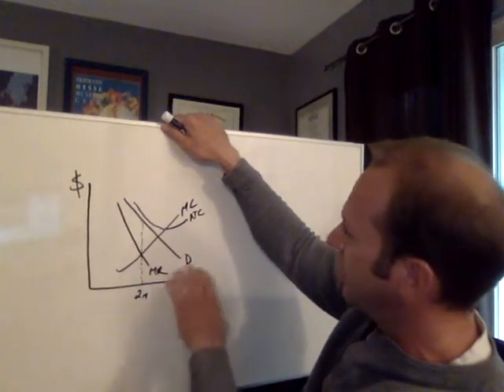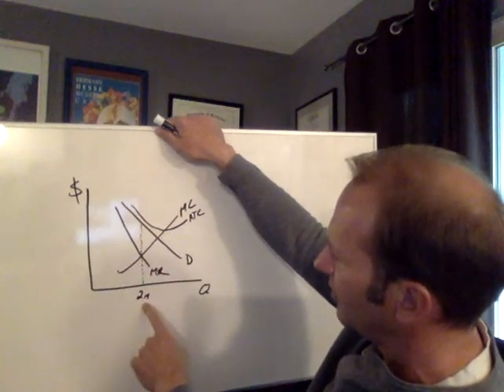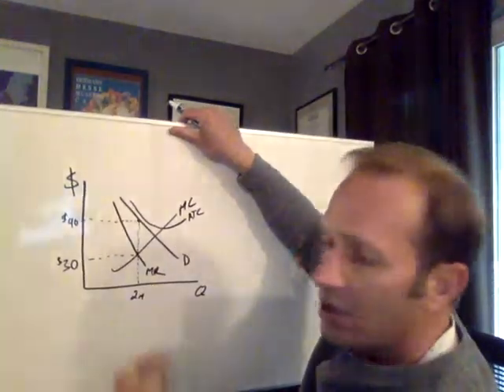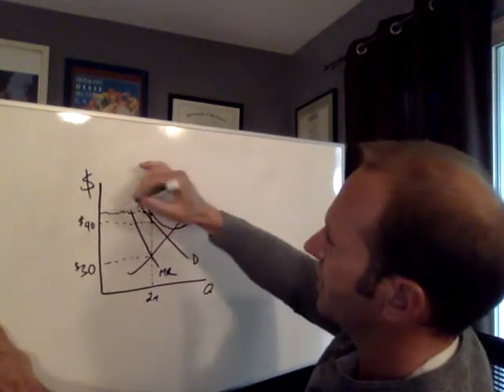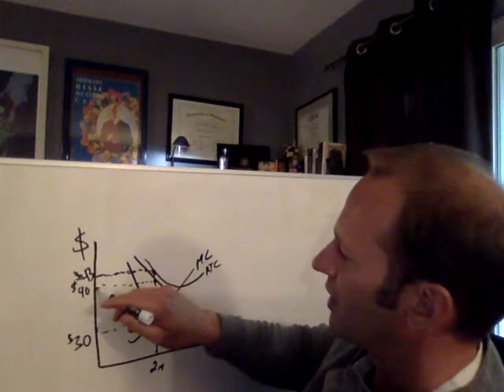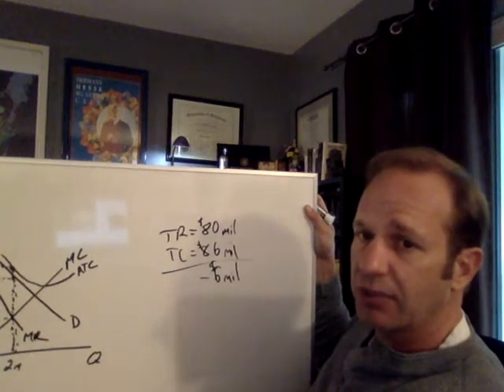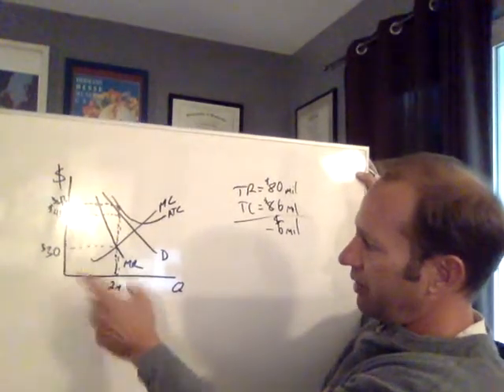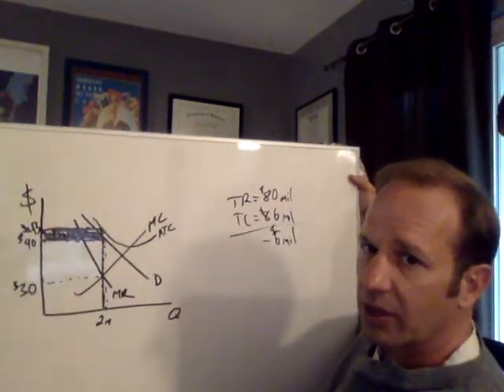Homework Ch 24 number 4